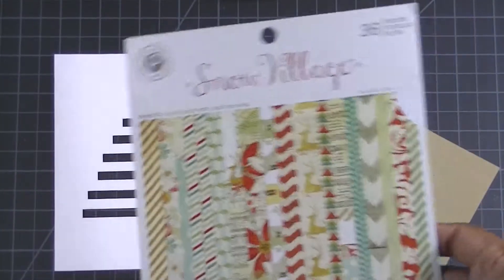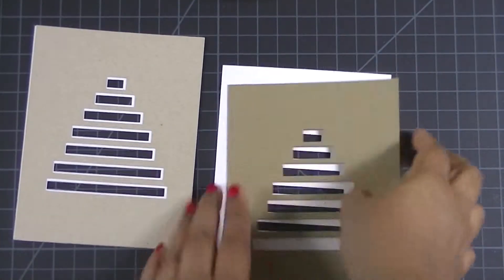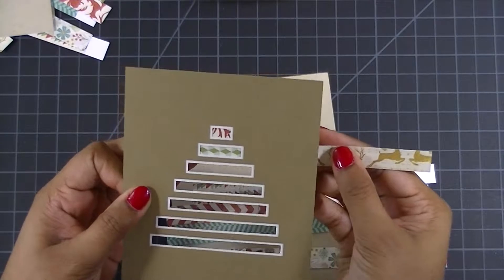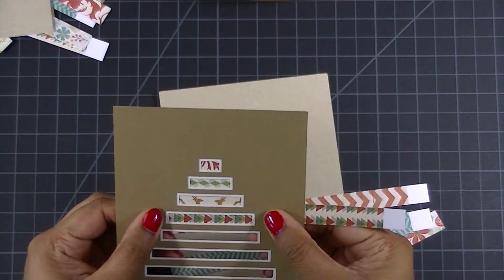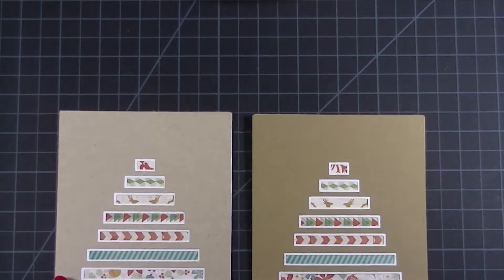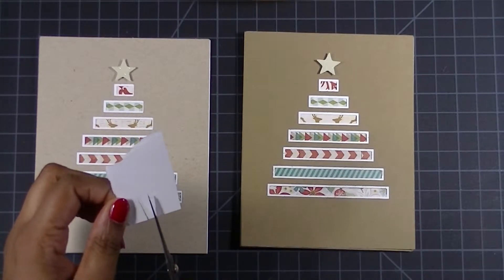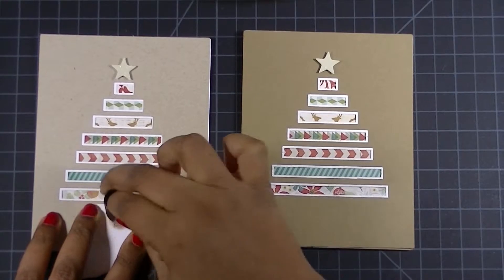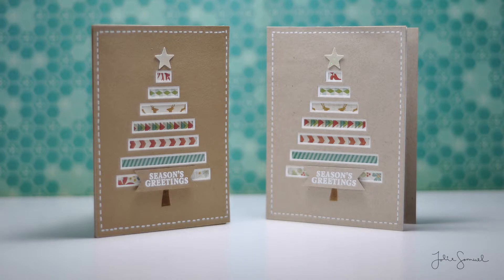Holiday Card Series 2014 - Christmas Tree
A quick and easy card made using Silhouette Studio and coordinating holiday papers.